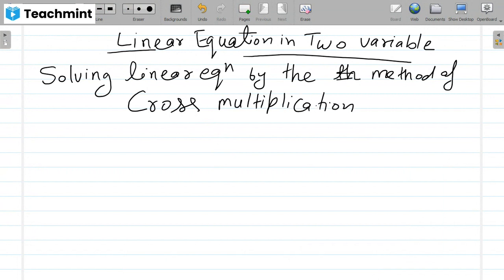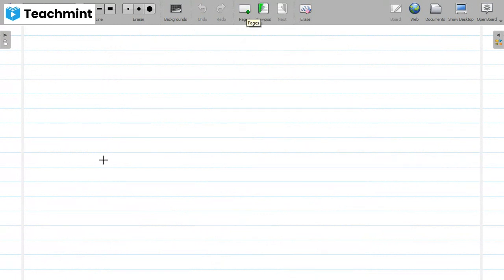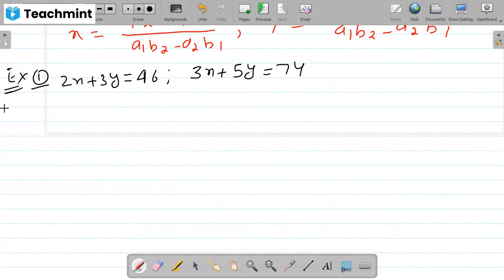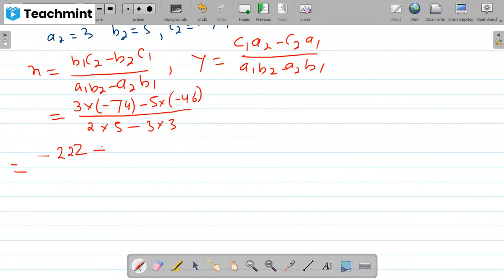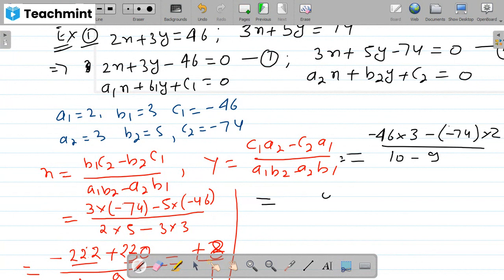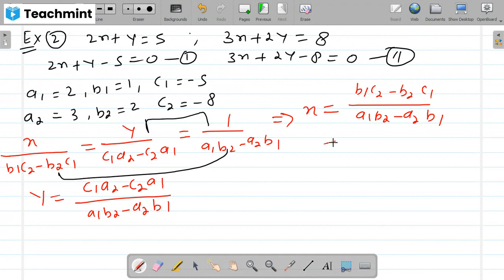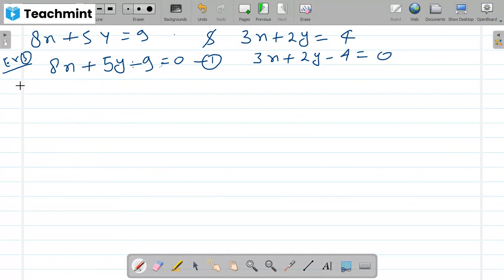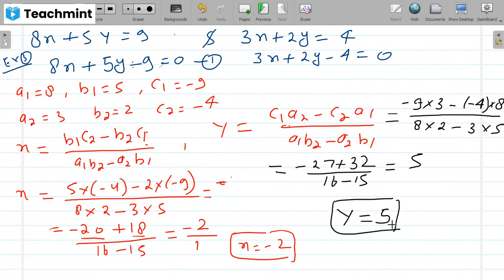linear equation in two variable by cross multiplication method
Solving linear equation in two variable by cross multiplication method